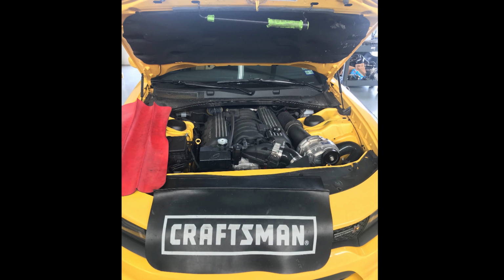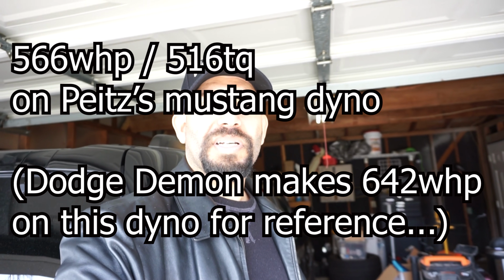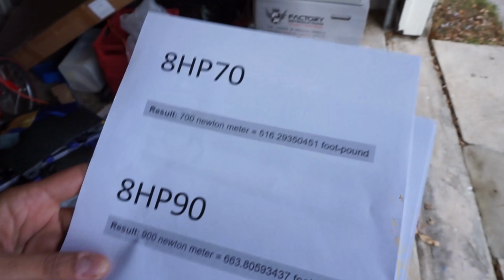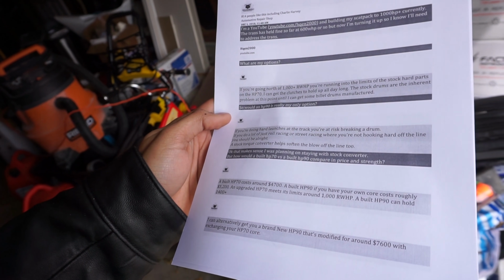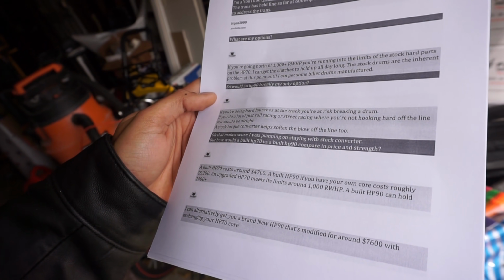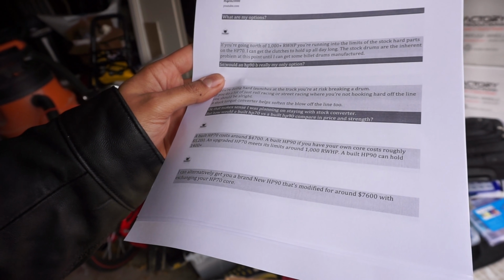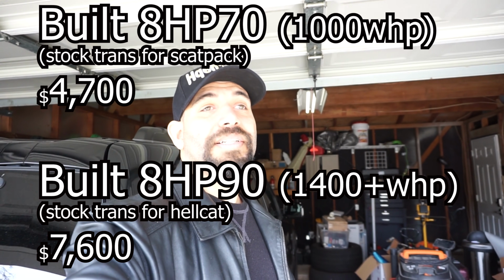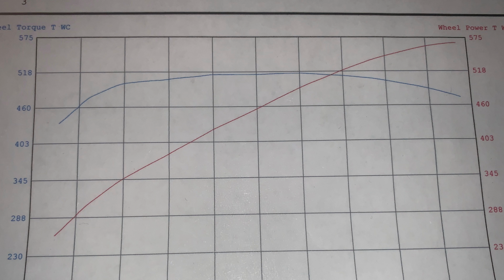426 Build Update / Transmission Options?